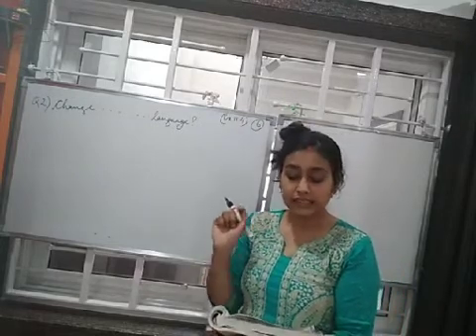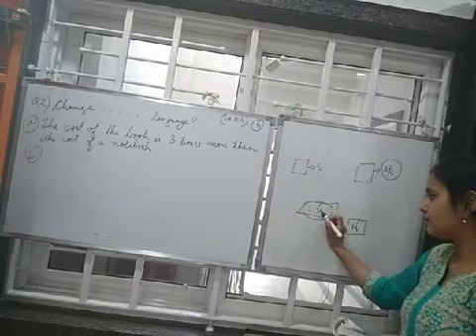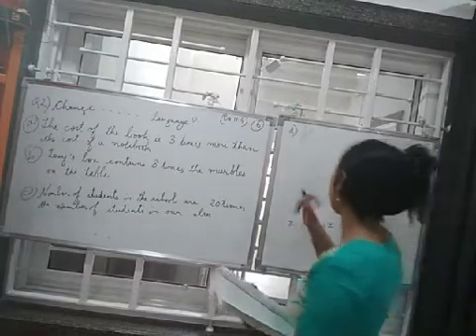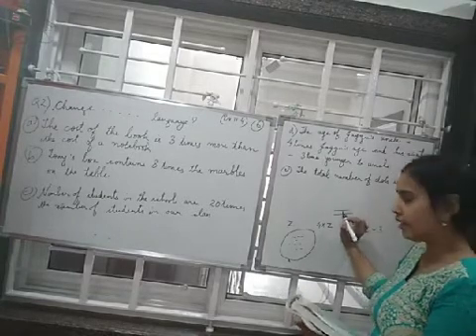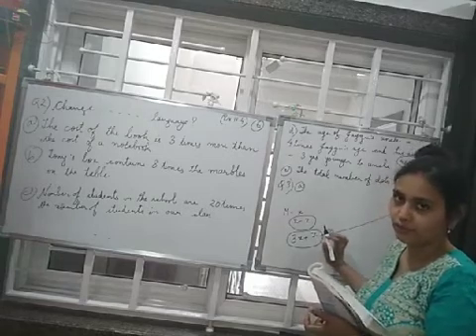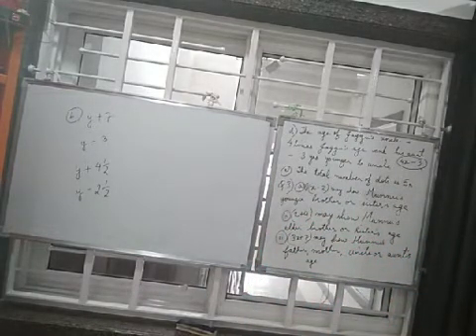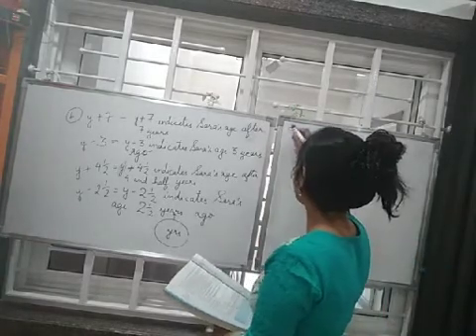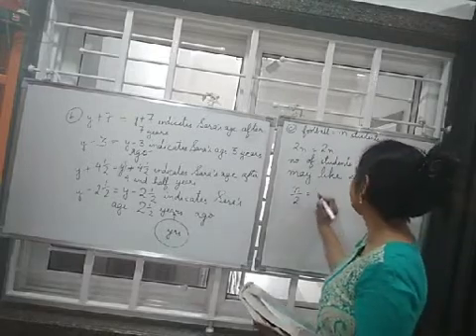Class6:Ex11.4- Q2 and 3